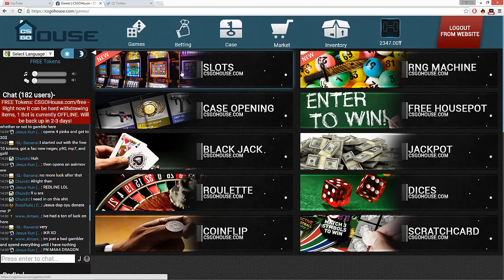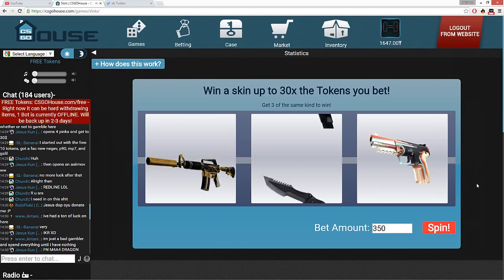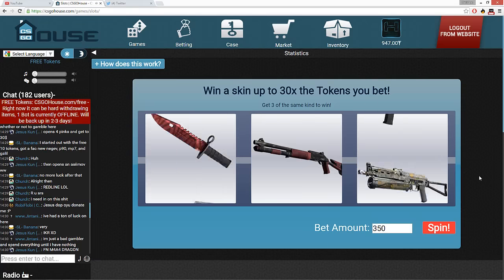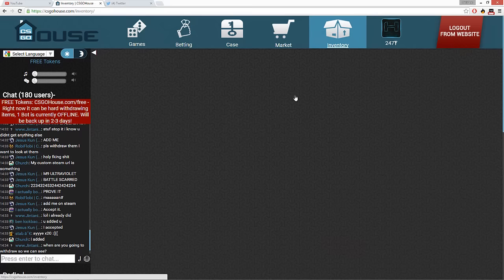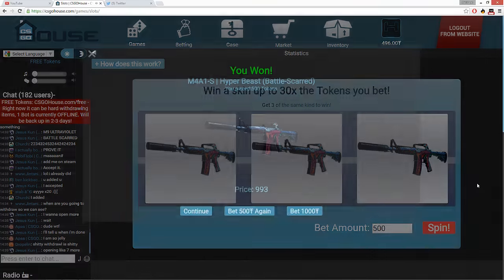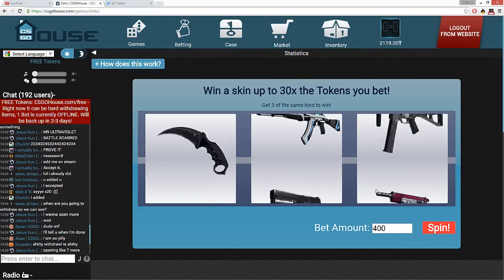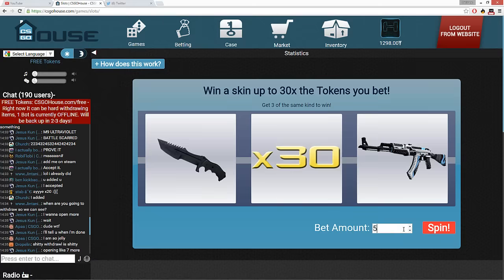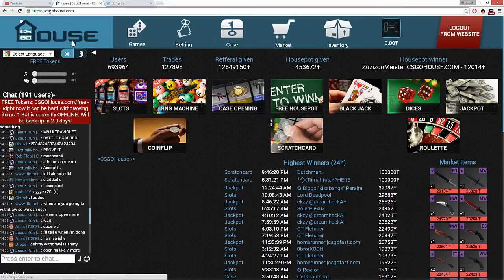CSGOHouse Slots E1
We gonna hold up on the house case openings for a few days, so lets replace them with some slots yeah? :P